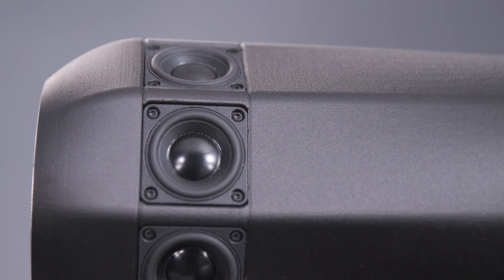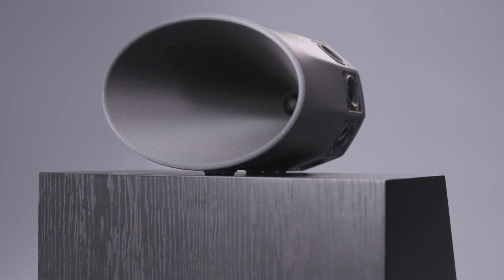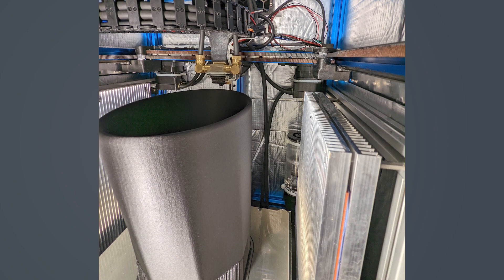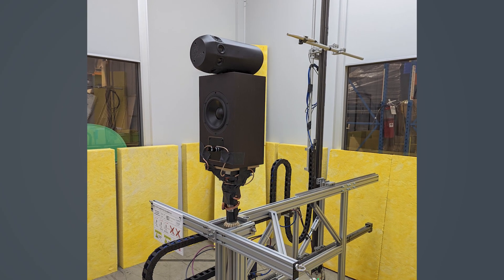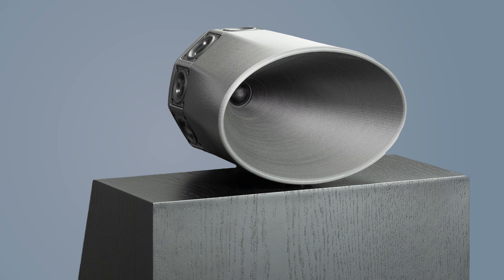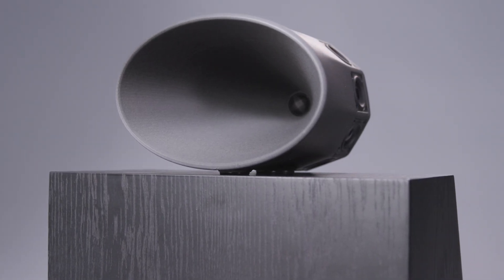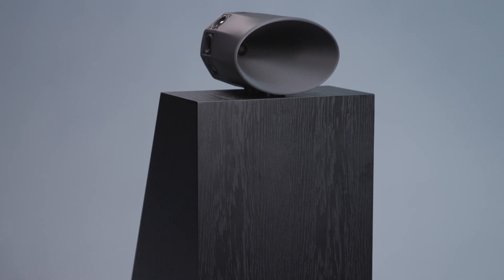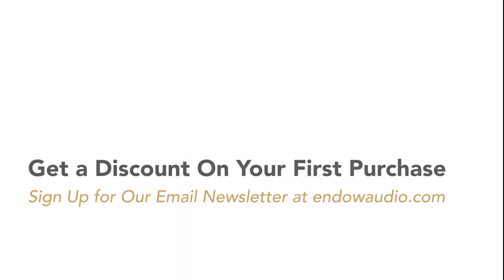The Science Behind The Point Array in LESS THAN 5 Minutes / Endow Audio and the Bravura Sound System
Try our sound system Risk-Free for 30 Days! We believe the Bravura speakers create the best sound in any room, and we're confident you'll feel the same.

Endow Audio's Point Array™ speaker technology uniquely combines the latest in 3D printing technology with the improved coverage of arrays for an immersive listening experience that blankets your entire room with clear, coherent sound.

Unlike conventional speakers, which use multiple drivers in a planar arrangement to play different frequency ranges, Bravura™ Series speakers are equipped with nine midrange drivers arranged in a unique ring array design. A tweeter at the center of the ring and dedicated low-end drivers converge at the focal point of the array, providing exceptional on and off axis performance.

Endow Audio brings you closer than ever before to the music you love. Our innovative Point Array™ speaker technology delivers exceptional imaging both on and off axis, flooding your entire listening space with premium sound quality.

Be the first to know where we'll show up next, by following us on Facebook, Instagram, and LinkedIn.

Also, you can catch us at Capital Audio Festival in Rockville, Maryland, November 10th - 12th. We'd love to see you there!